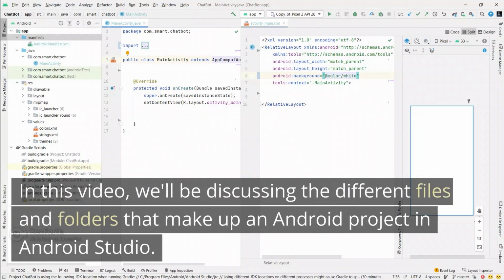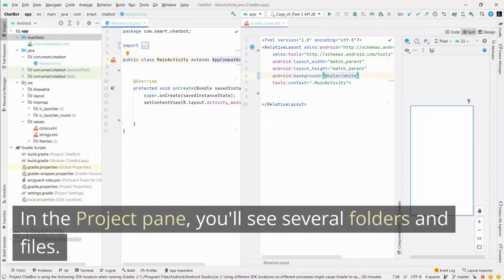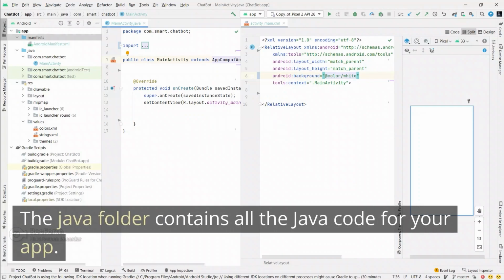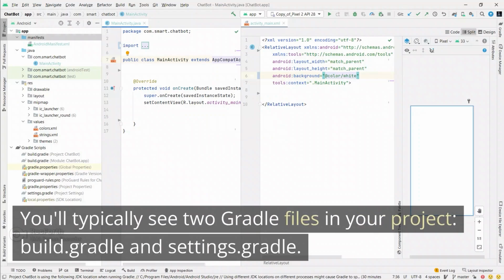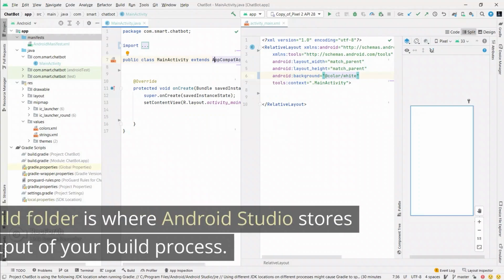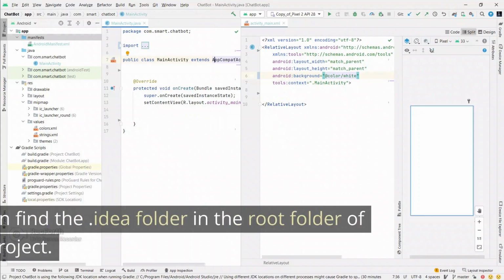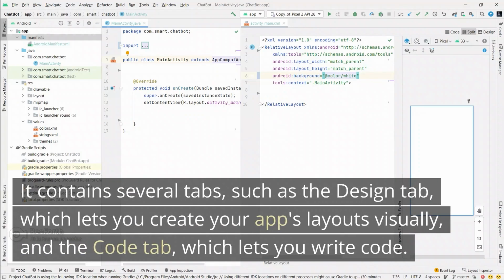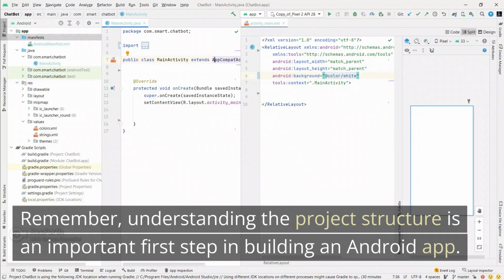Understanding the Project Structure of Android || A FOR ANDROID || PRASANNA KUMAR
This video is a comprehensive guide to the project structure of an Android. We walk you through the different files and folders that make up an Android project in Android Studio, explaining what each one does and how they fit together. You'll learn about the app folder, which contains all the code and resources necessary to build your app, the manifest file, which describes your app to the Android system, the java folder, which contains all the Java code for your app, and the res folder, which contains all the resources for your app. We also cover Gradle files, build folders, .idea folder, and .gitignore file.
By the end of the video, you'll have a clear understanding of the project structure and be able to navigate your project more easily and make changes more efficiently.